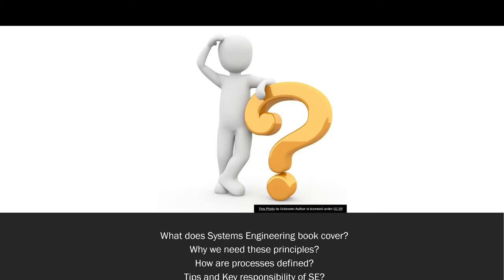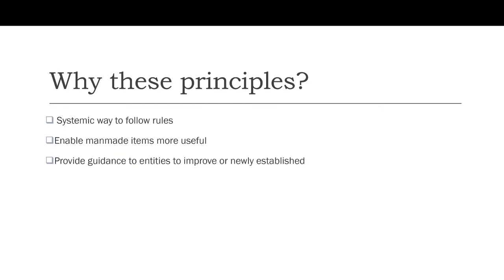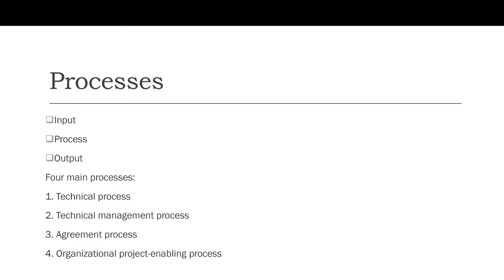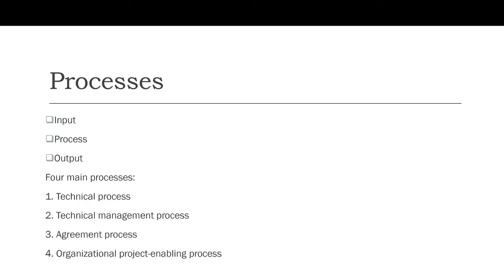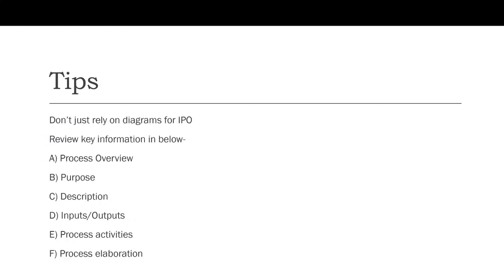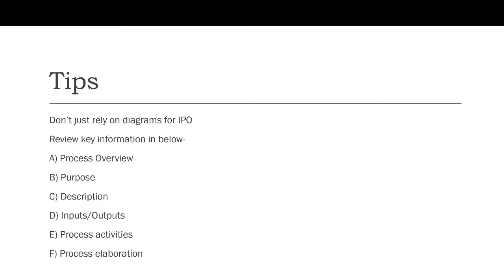INCOSE ASEP Exam Tutorial-3 chapter-1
In this video, you will be reviewing basic structure of the book. What are the key processes involved in the book. Also, you will be getting to know from where these principles were developed. I hope this video will be insightful for your INCOSE ASEP Exam preparation.